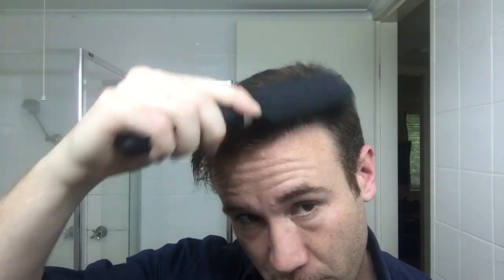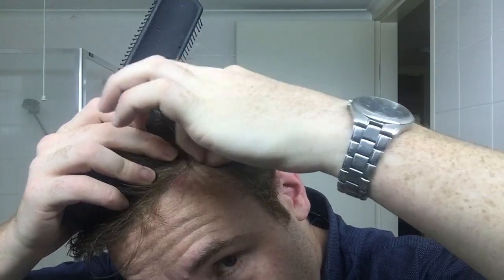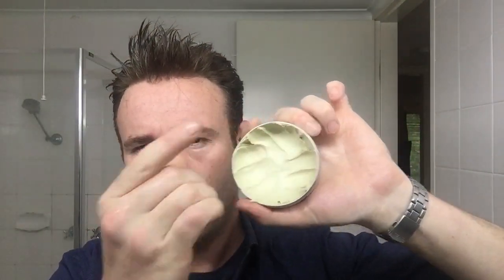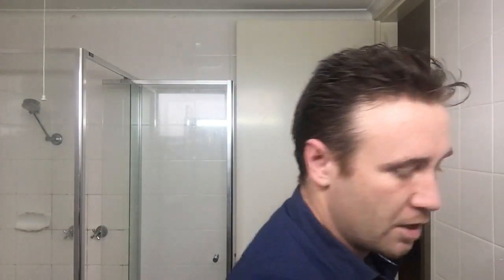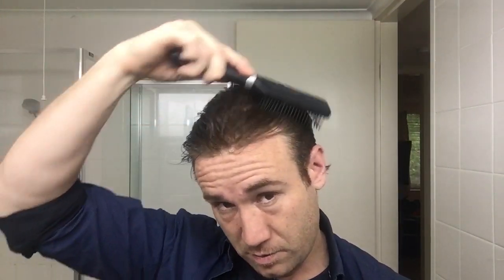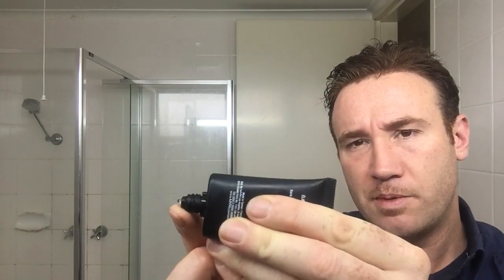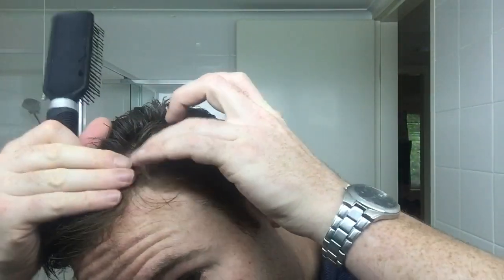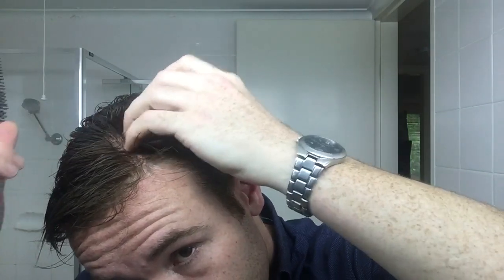Hair kit to take on vacation